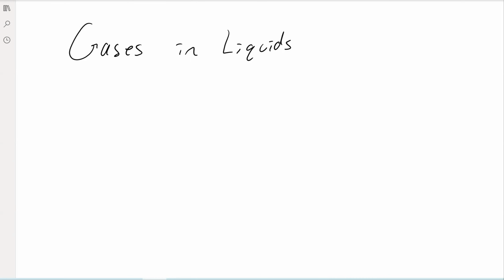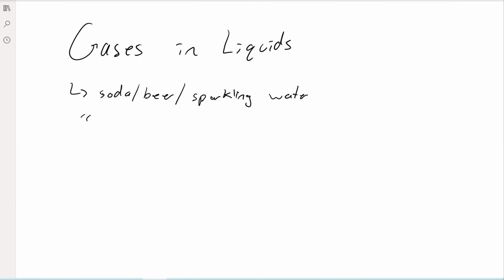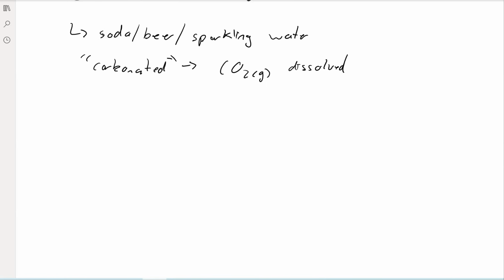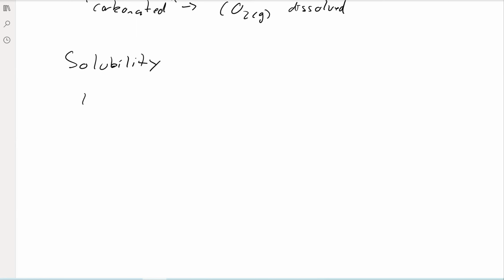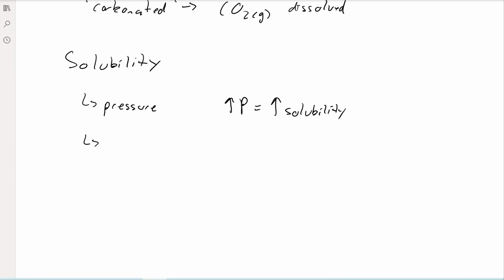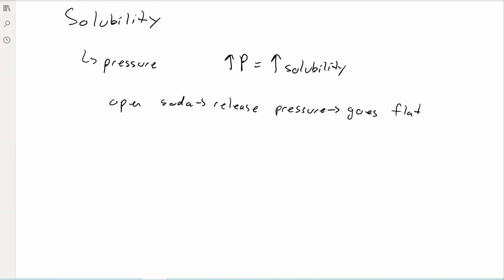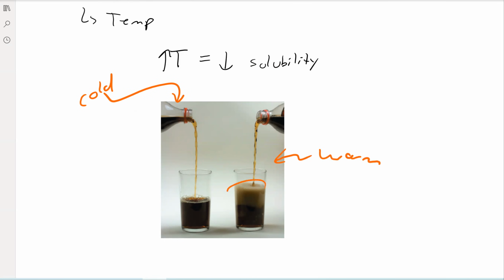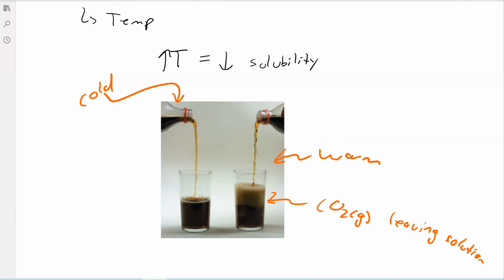CHEM100 14 5 Gases in Liquids